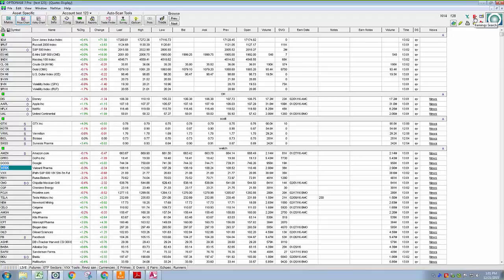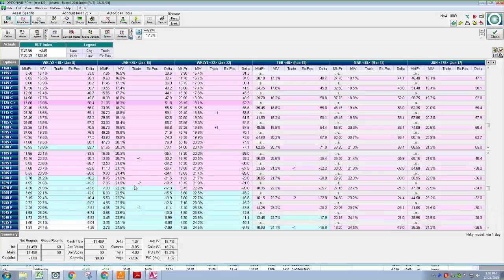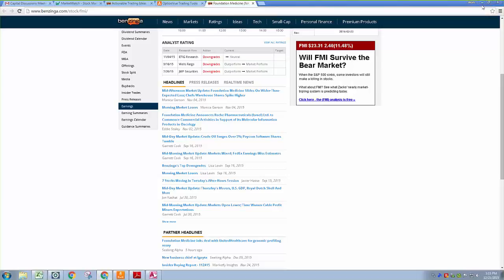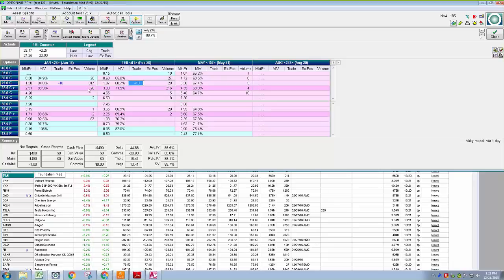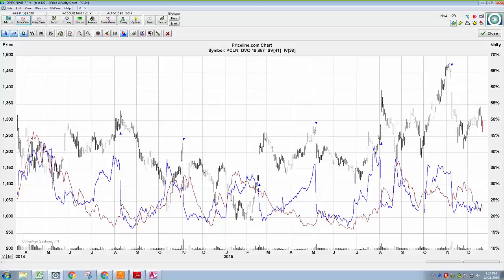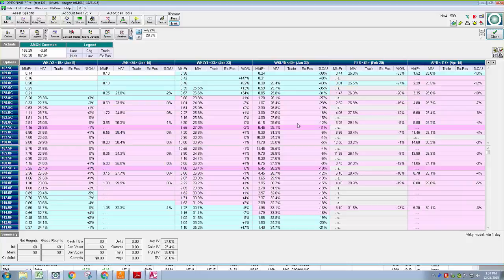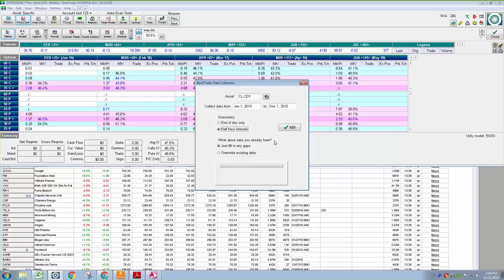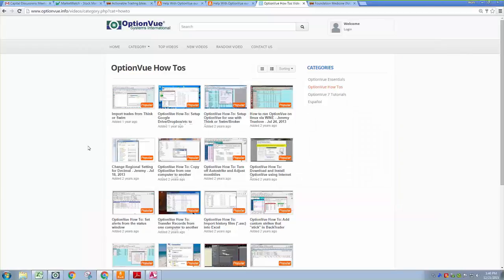OptionVue Education James Hogan - December 21, 2015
OptionVue Education with James Hogan. James reviewed the newly improved "Earnings Search" feature in OptionVue. He also covered OpScan, Survey and showed how to add a column in the Quotes Display for earnings dates.